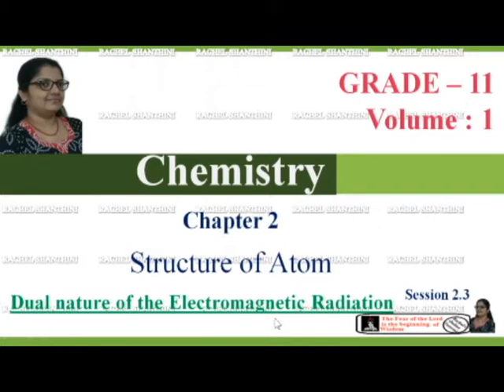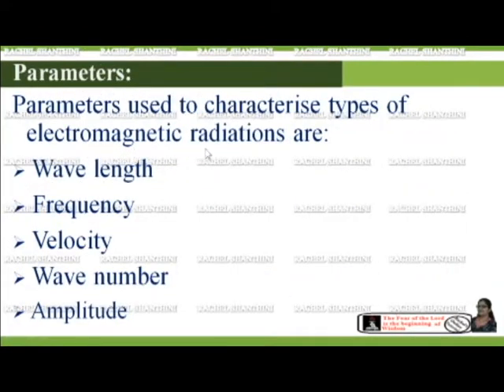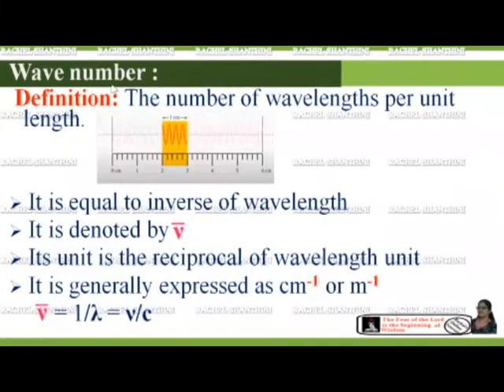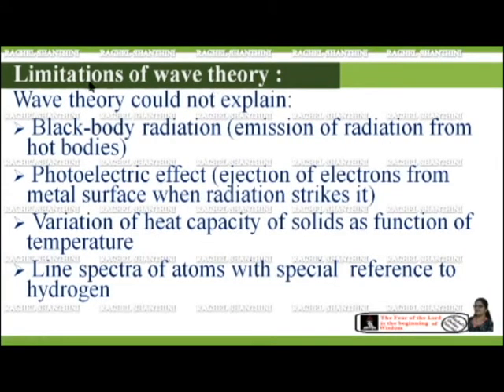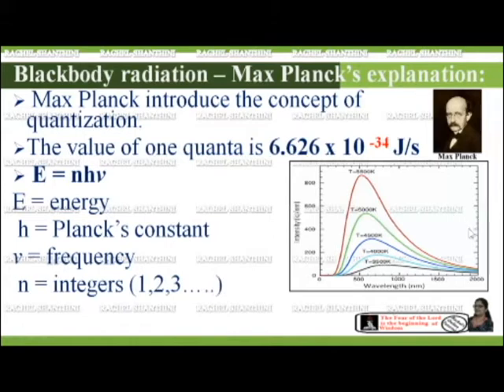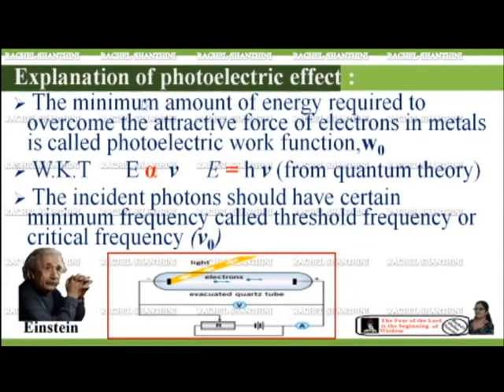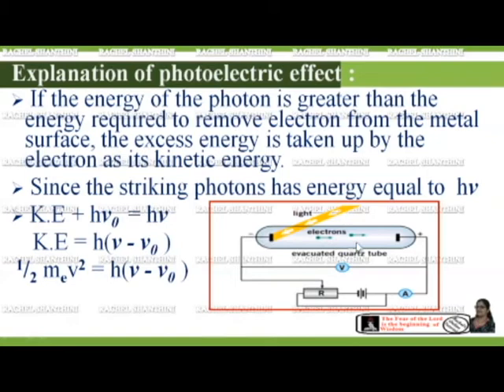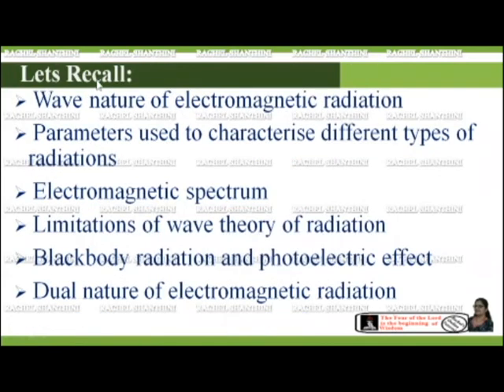Grade - 11: Chemistry, Chapter - 2, Session 2.3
In this session 2.3,  you will be learning Wave nature of electromagnetic radiation , Parameters used to characterize different types of radiations
 Electromagnetic spectrum ,  ​Limitations of wave theory of radiation
Black body radiation and photoelectric effect
and  Dual nature of electromagnetic radiation in Grade - 11, Chemistry from both N.C.E.R.T (Central Board syllabus) & S.C.E.R.T (Tamil Nadu syllabus)